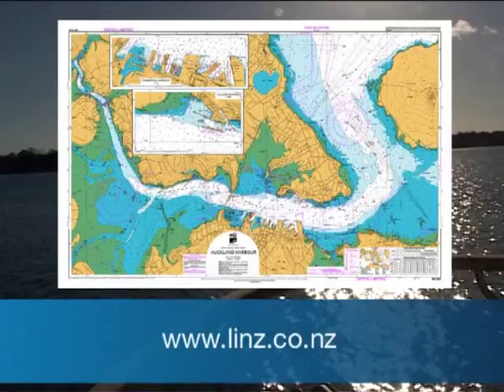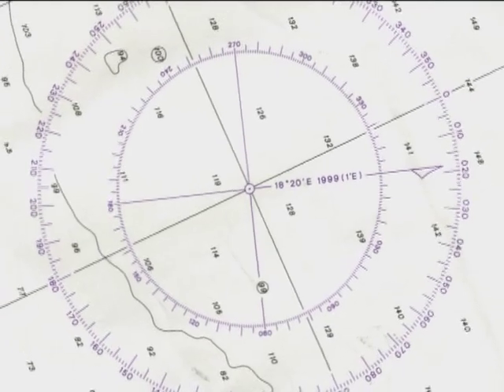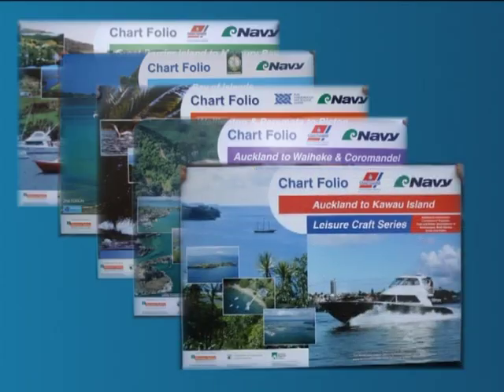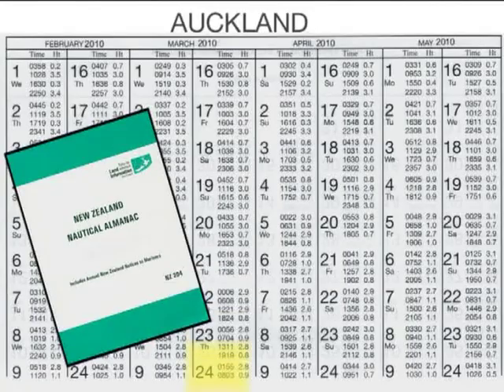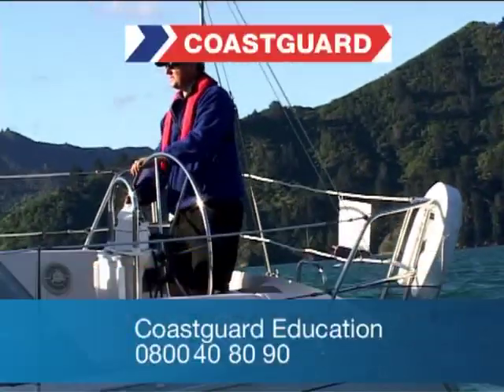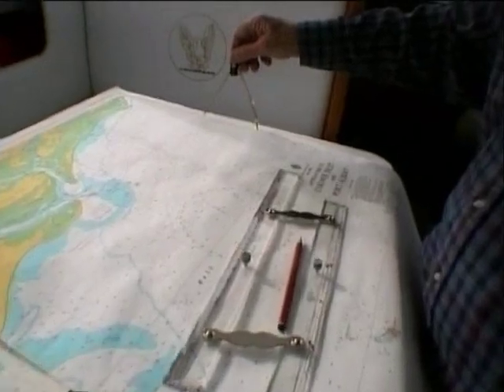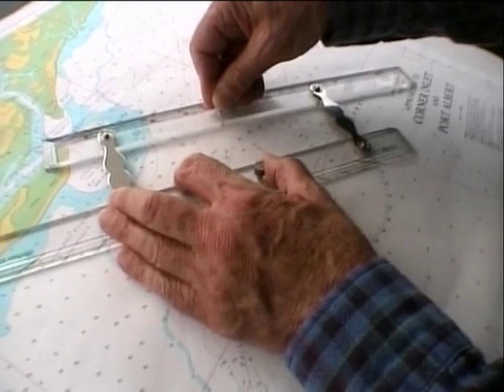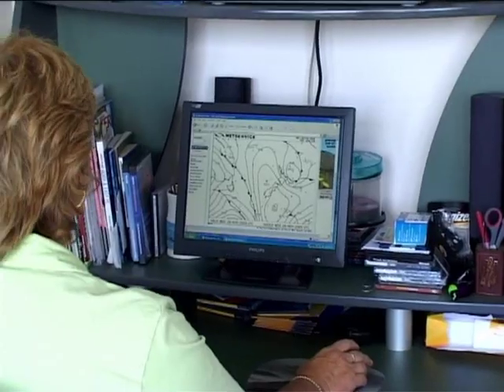Basic Navigation & Charts - Boat Safety in NZ - Maritime New Zealand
Keep nautical charts on hand as a backup to your electronics.know how to plot a course.